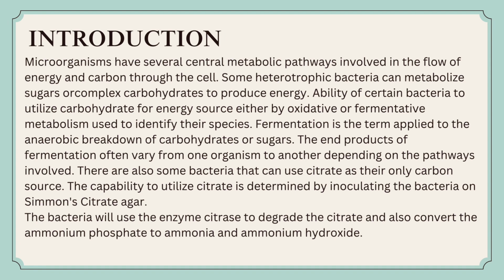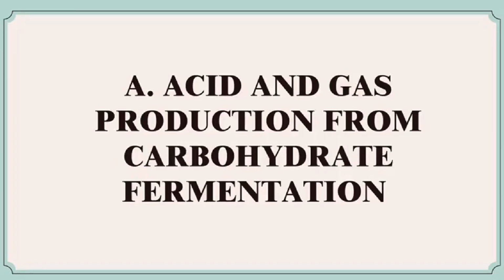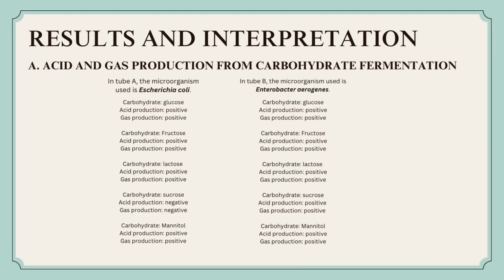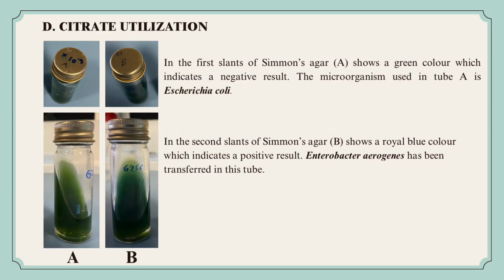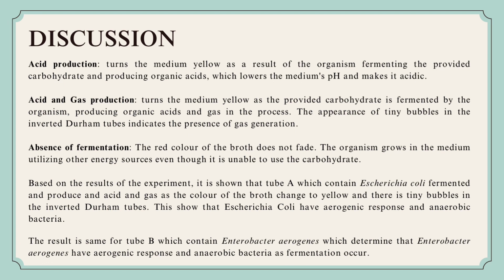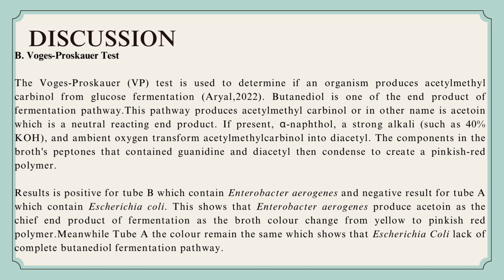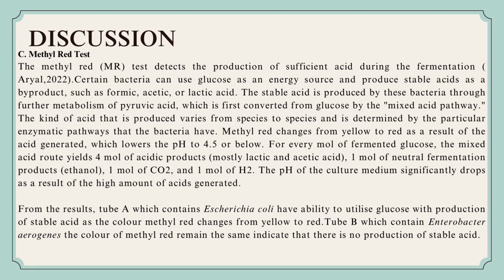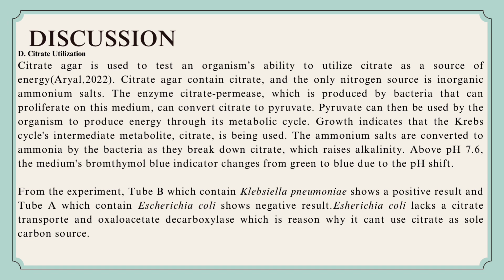STB1093_PRACTICAL 5 | G7 SUBG 6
Assays for Specific Metabolic Activities
Group 7
Sub Group 6

Group members :

AHMAD THOYYIB AZAMUDDIN BIN KHALID (97219)

MUHAMMAD NAZRUL BIN ABU HASSAN (97601)

NADIA NADIRA BINTI ADIHIDAYAT (97613)

NURIN QISTINA BATRISHA BINTI AHMAT RAFFKH (97736)

SYAFIAH IRDINA BINTI SHAHARUL NIZAM (97835)